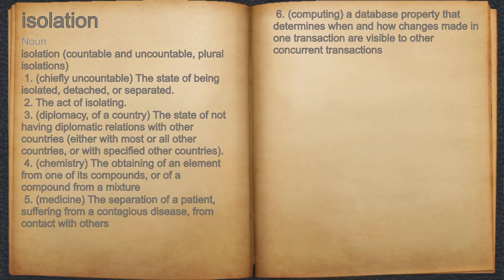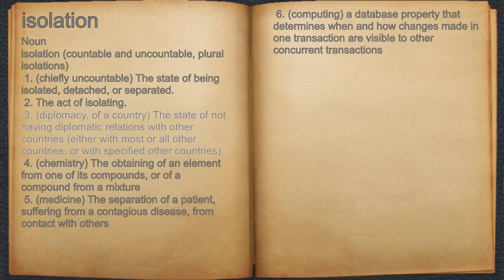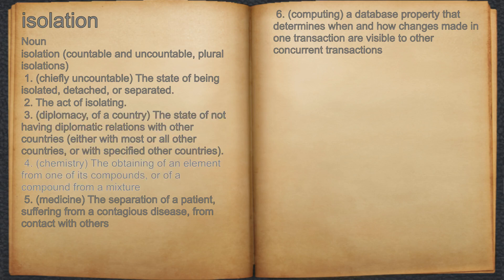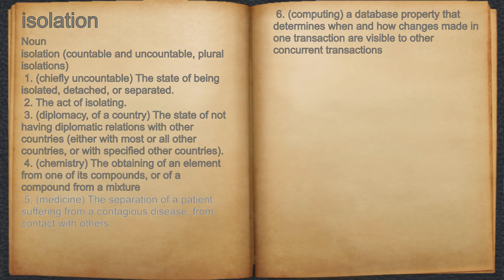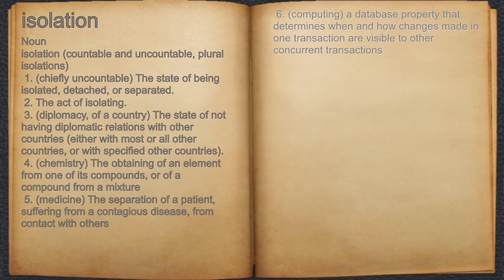What does isolation mean?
A spoken definition of isolation.

Intro Sound:
Typewriter - Tamskp